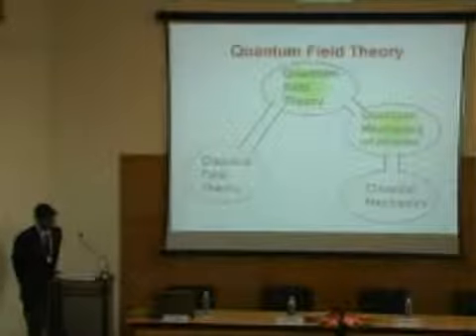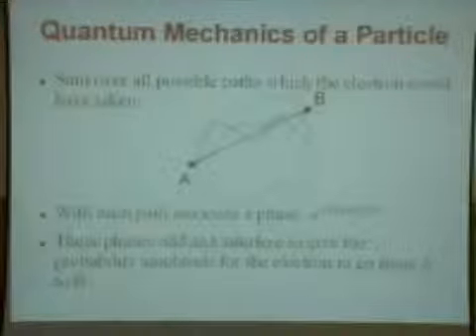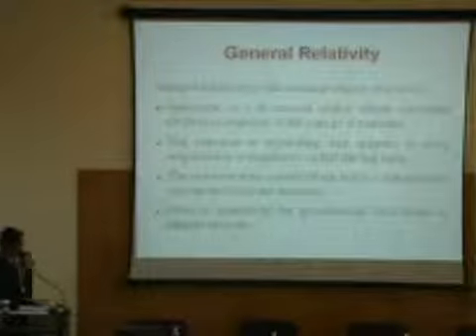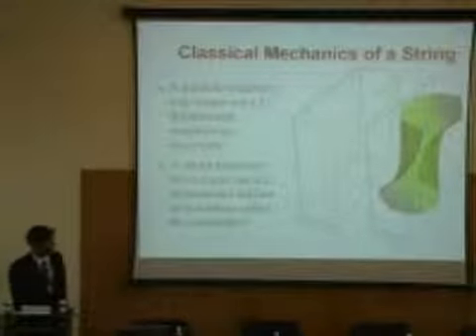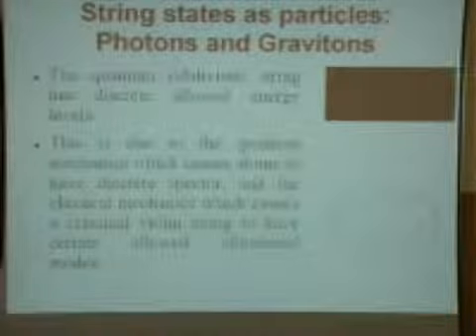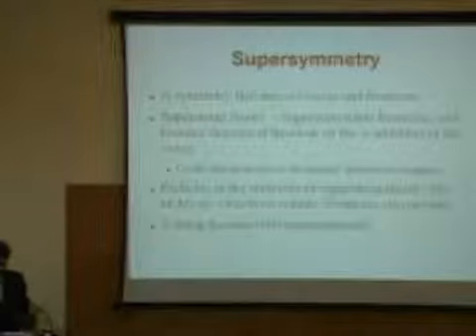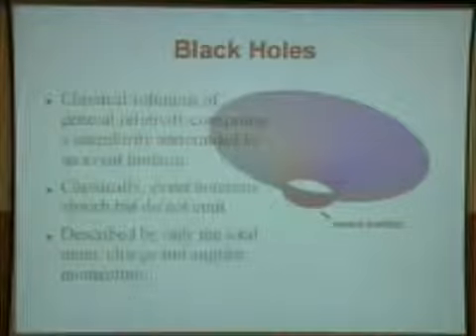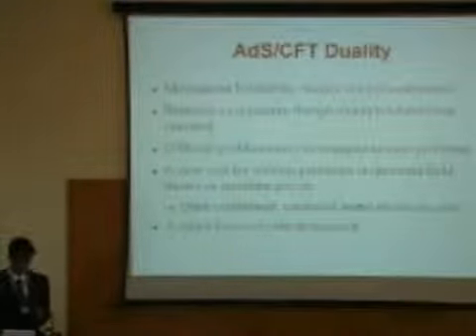An elementary overview of string theory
Project Name: Quantum and Nano Computing Virtual centre
Project Investigator: Dr. Vishal Sahni (DEI)
Module Name: An elementary overview of string theory by Shiroman Prakash